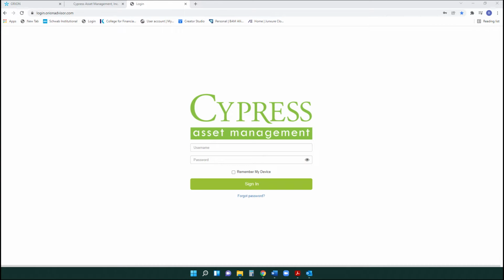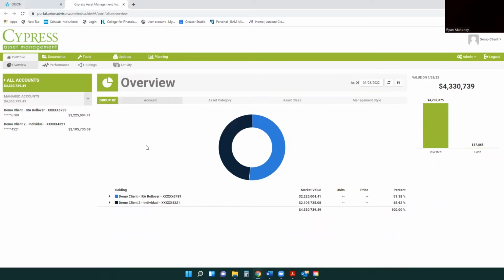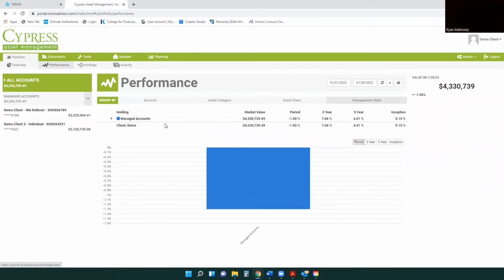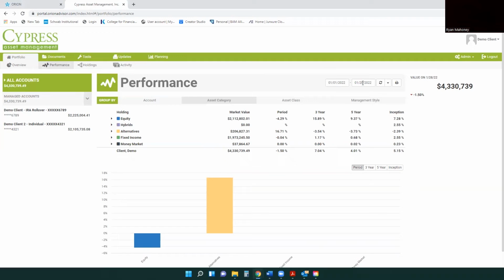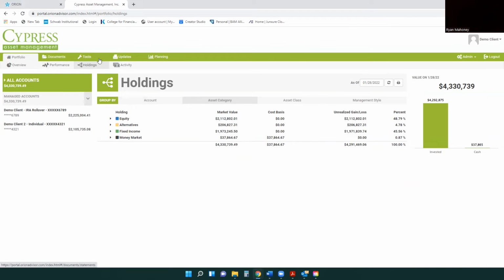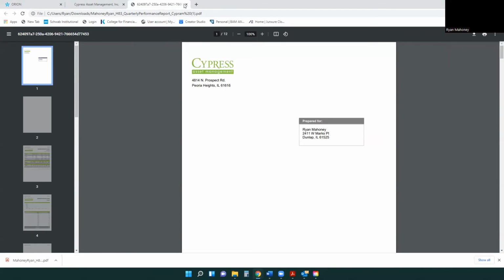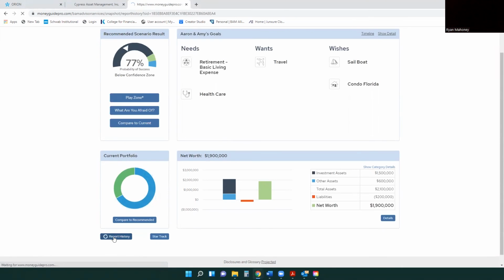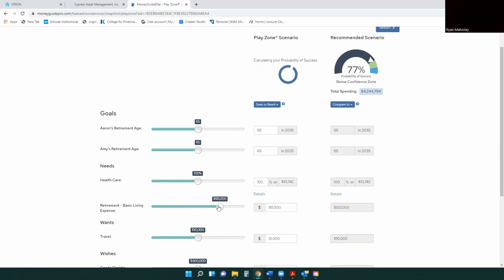Client Portal: Full Walk-Through